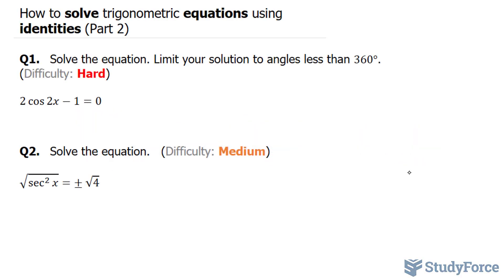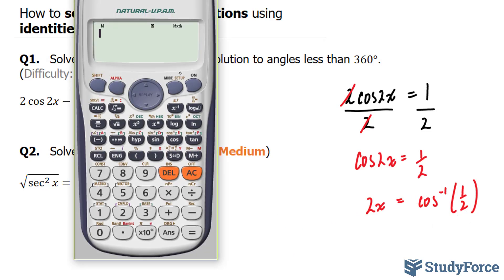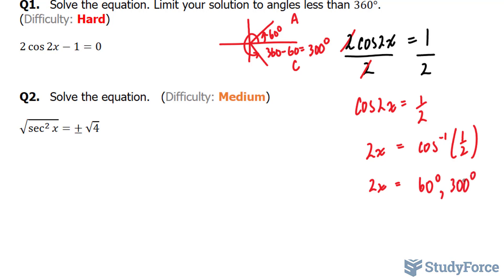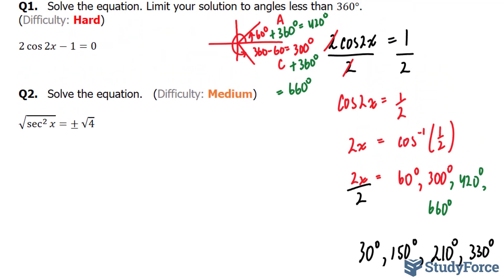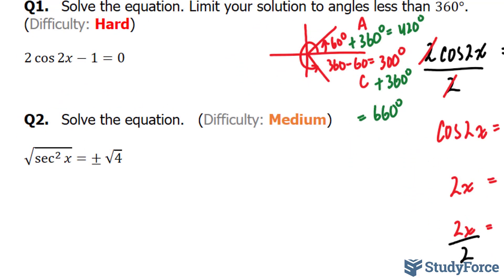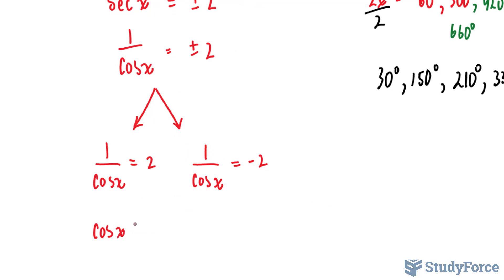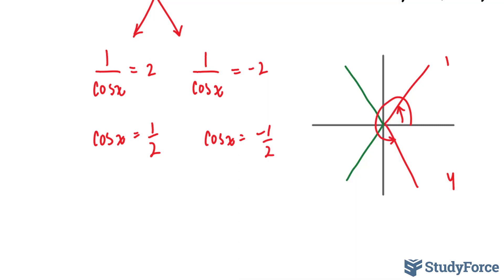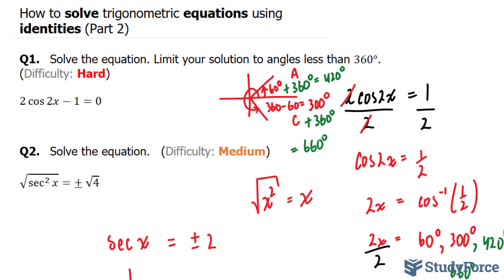Solving Trigonometric Equations Using Identities (Multiple Angles, Degrees, Part 2)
Q1.   Solve the equation. Limit your solution to angles less than 360°.   (Difficulty: Hard)

2 cos⁡2x−1=0

Q2.   Solve the equation.   (Difficulty: Medium)

√(sec^2⁡x )=± √4